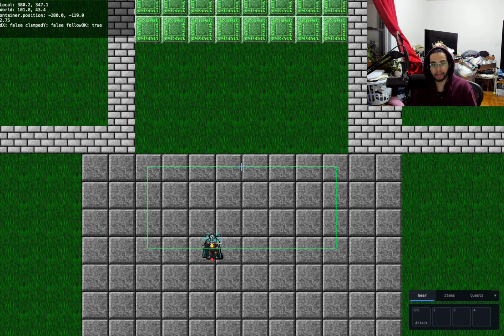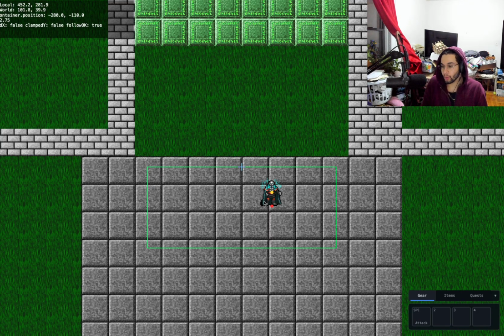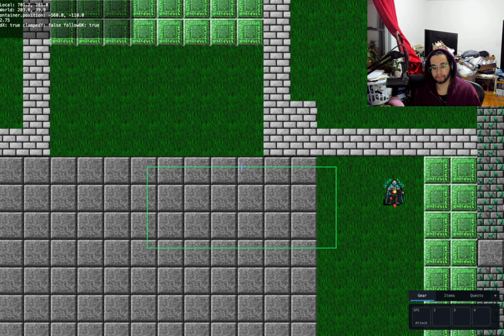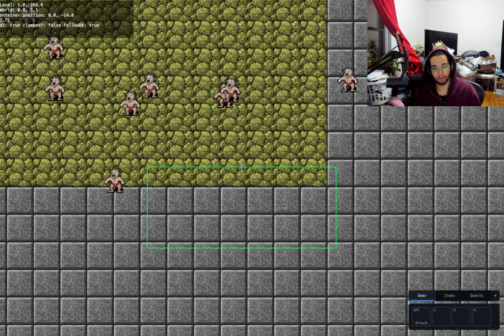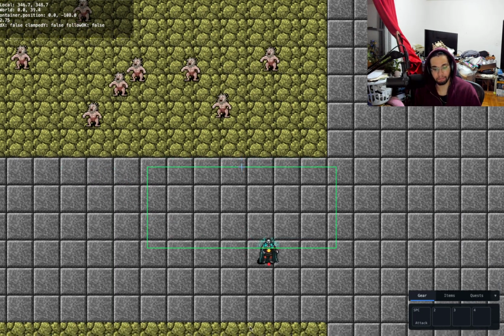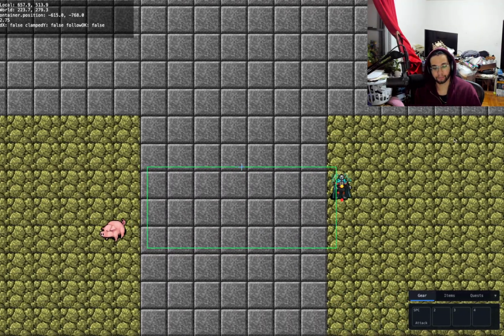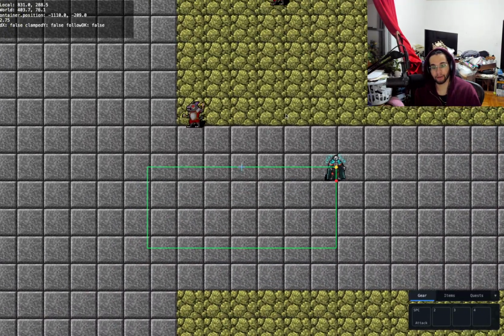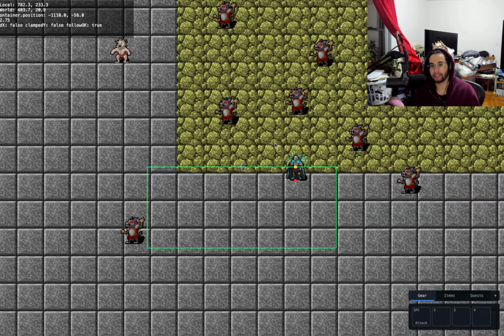Devlog#2: I switched over to an ECS System